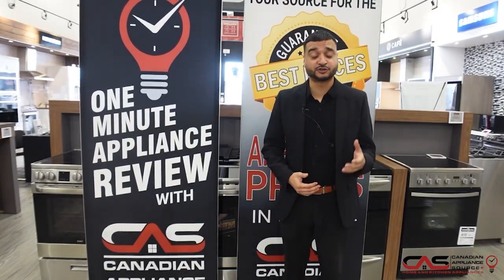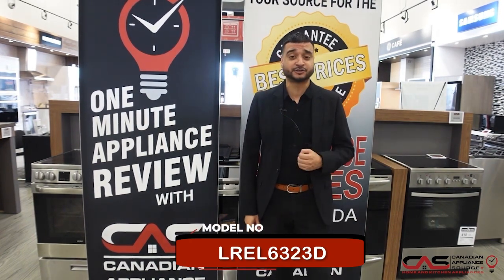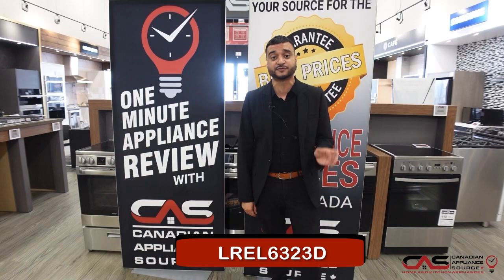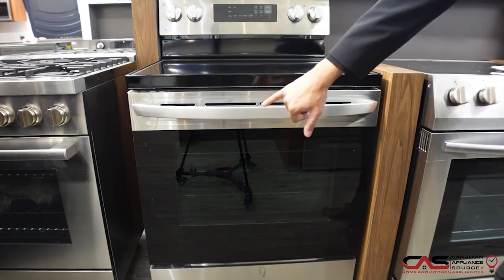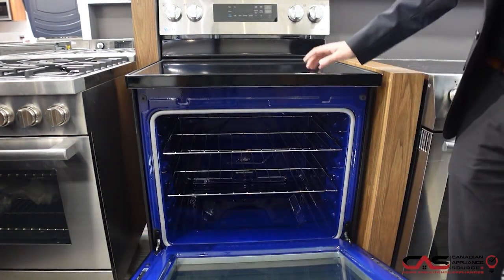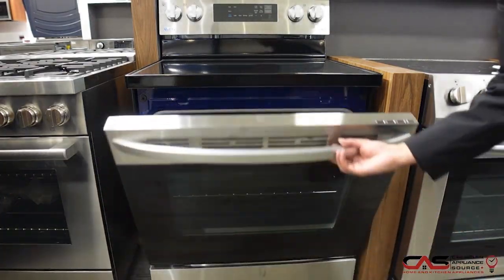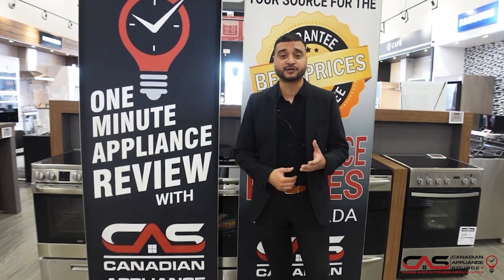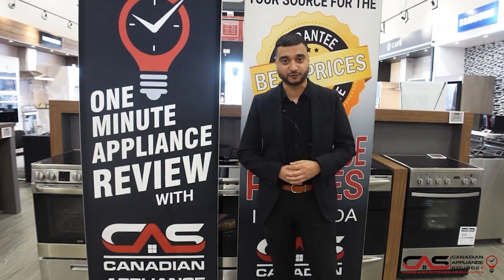LG LREL6323D Range Review - One Minute Info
LG LREL6323D Range, Free Standing, Electric Range, 30 inch Exterior Width, Self Clean, Convection, 5 Burners, Glass Burners (Electric), 6.3 cu. ft. Capacity, Storage Drawer, 1 Ovens, Wifi Enabled, 3200W, Rear Controls, Black Stainless Steel colour is brought to you